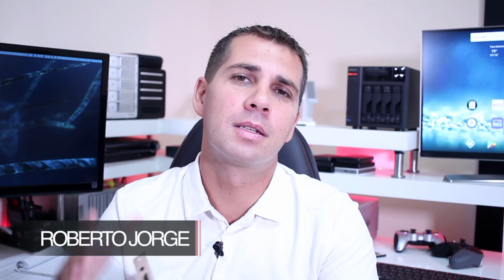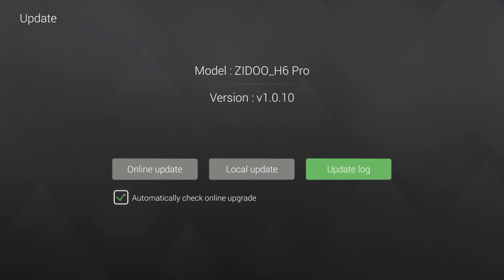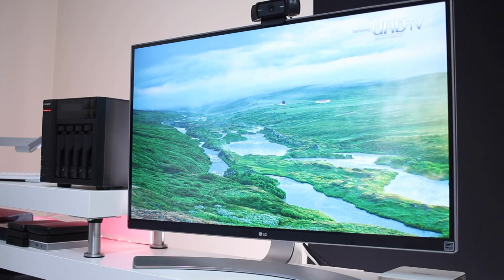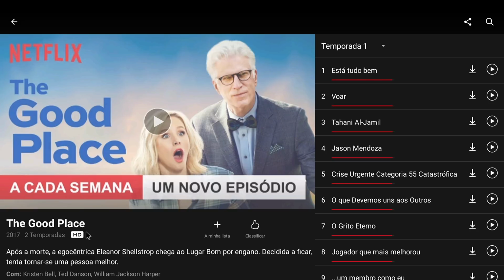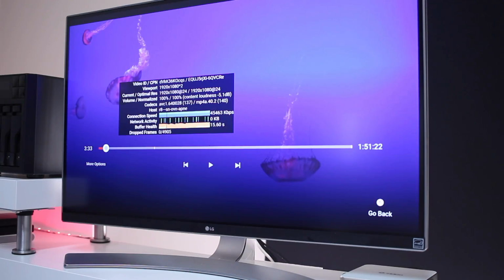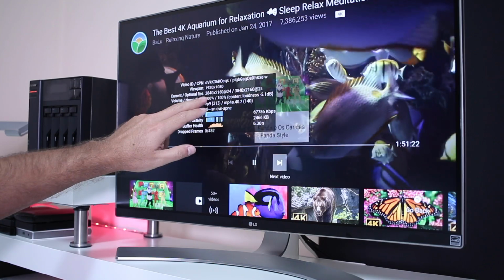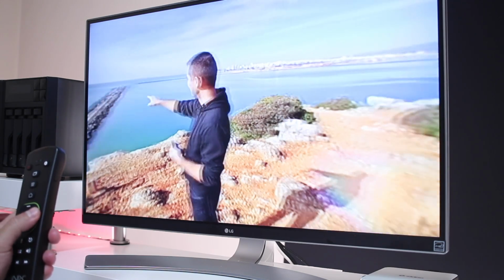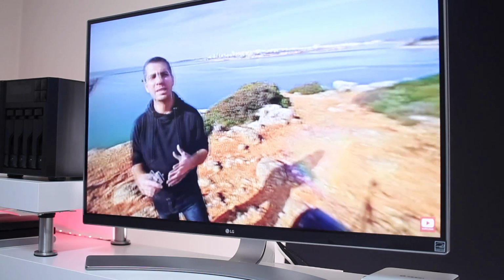ZIDOO H6 PRO | NETFLIX HD, YOUTUBE 2K & 360º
Zidoo H6Pro Netfilx HD

Zidoo H6 Pro just got updated and with this update it got Netflix HD, Youtube 360º and Youtube 2K capabilities. Far from being perfect but overall good news!!

✅ SUGGESTED VIDEOS  ✅

✅ RECORDING GEAR: ✅